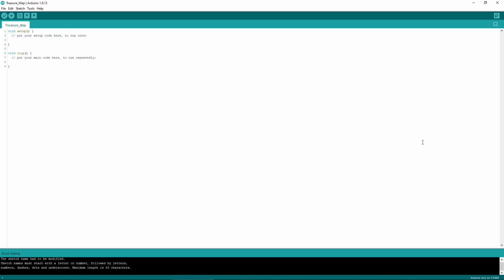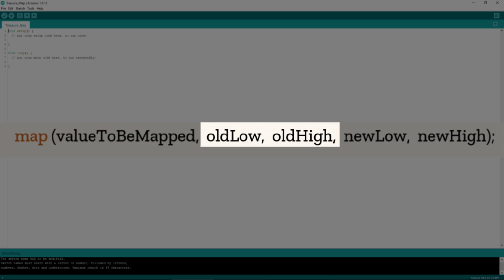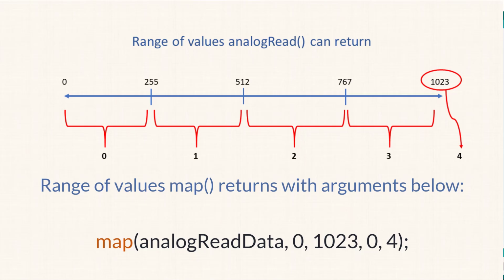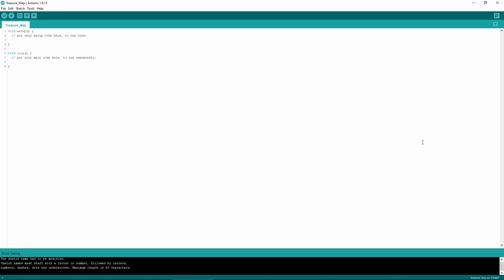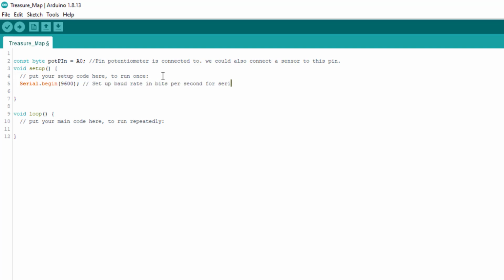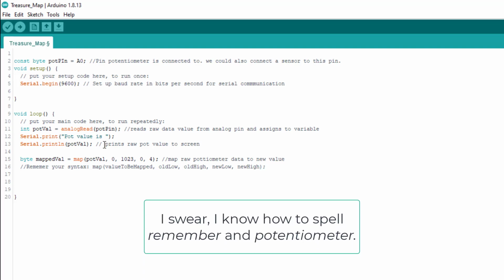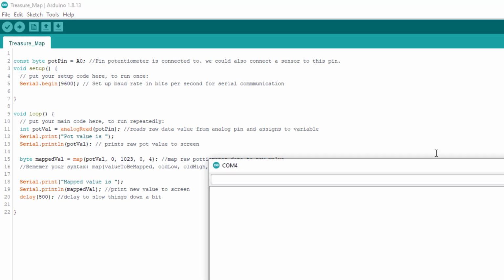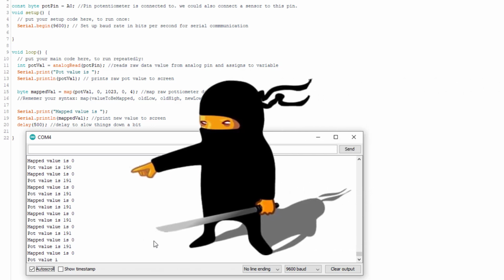How to use the Arduino map() function - Complete Lesson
The map() function is an awesome built-in function. In this video we'll introduce you to Arduino map(), talk about what it does, and show you why and how you would use it in your Arduino projects.